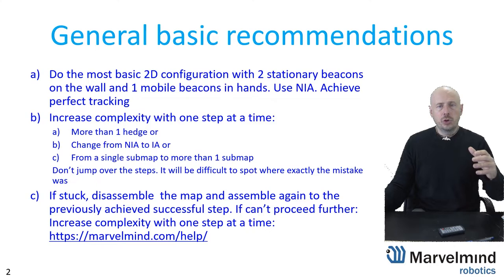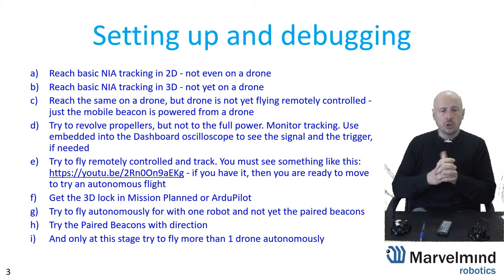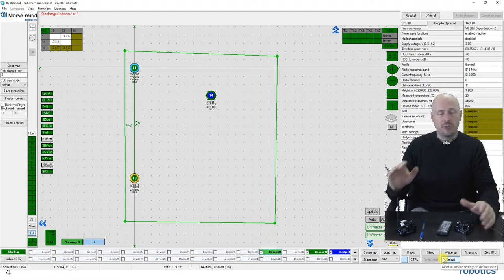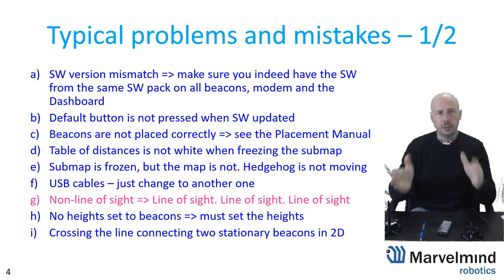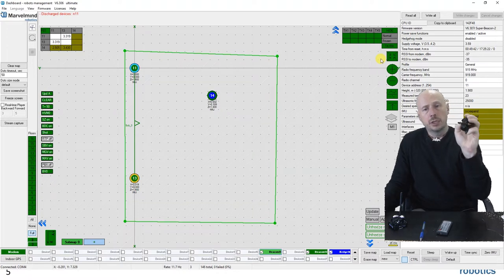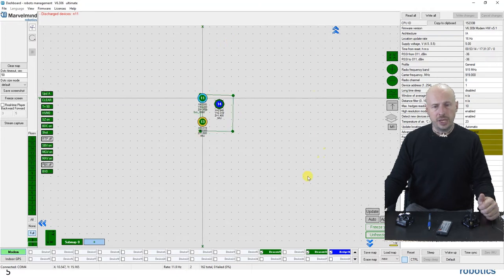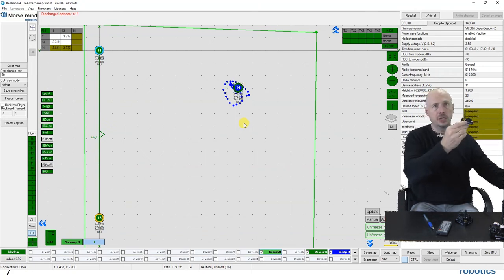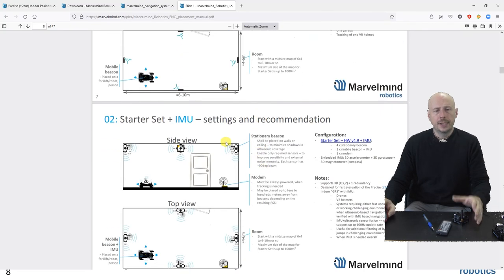Typical mistakes with Precise Indoor "GPS"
0:00 Intro
0:19 General basic recommendations
6:46 Setting up and debugging - drone example
11:44 Typical problems and mistakes - 1/2
26:58 Typical problems and mistakes - 2/2
35:47 Very bad mistakes
39:56 Jumps
47:02 OK. What to do?